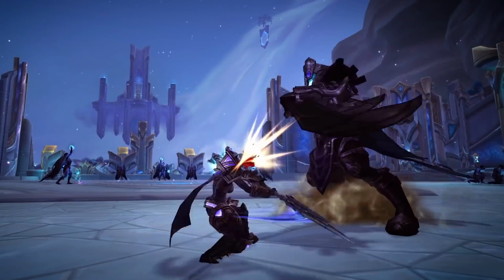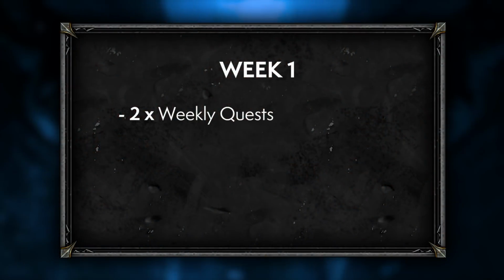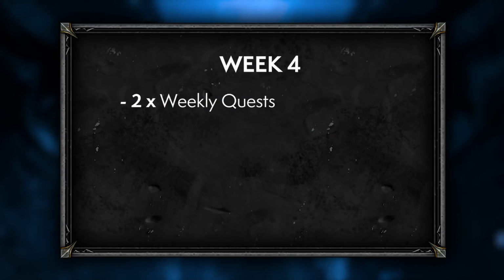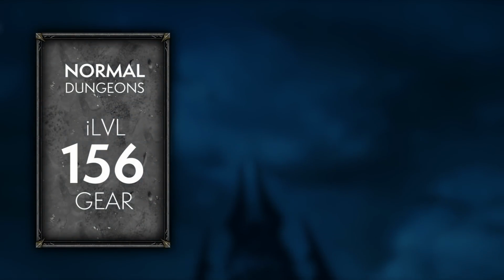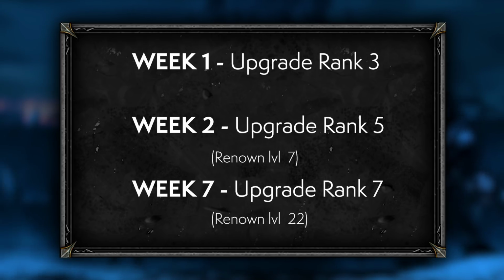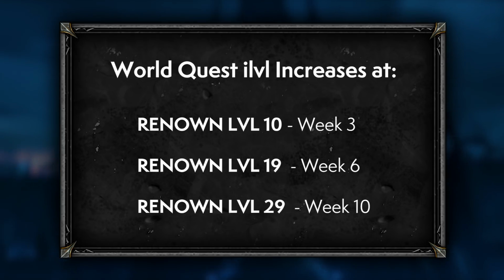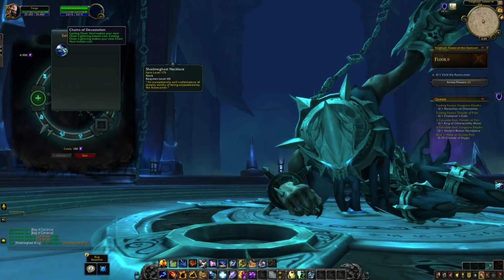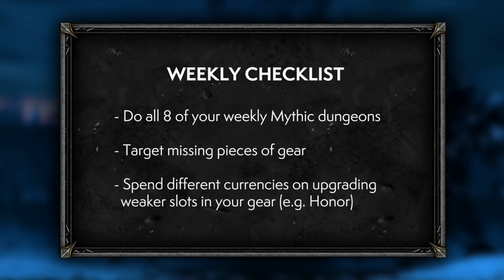Get GEARED: 184+ Fast! Shadowlands Launch Gearing GUIDE! Big Time Savers & All You Need To Know!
Get $40 off a set of custom keycaps with a keyboard purchase!
Here's everything you need to know to get geared up in the first weeks of Shadowlands! Thankfully, Shadowlands gearing is actually very fun, with lots of options!